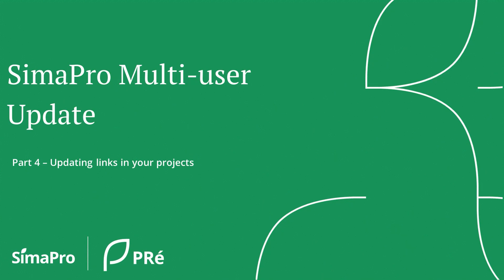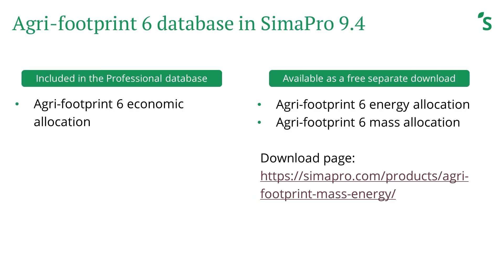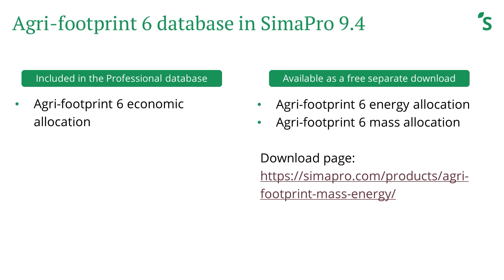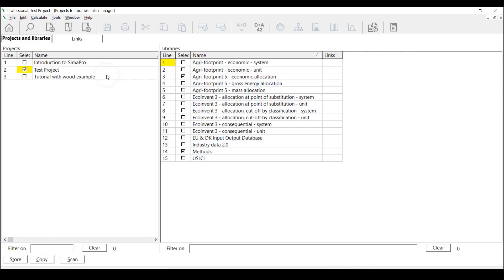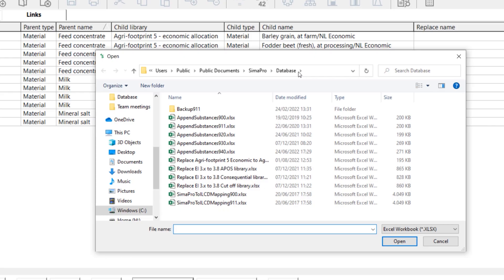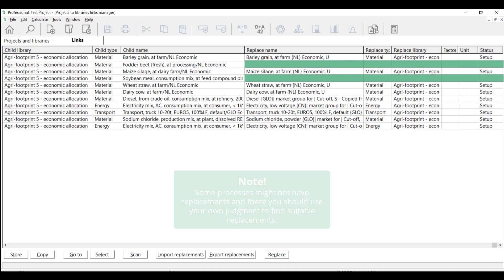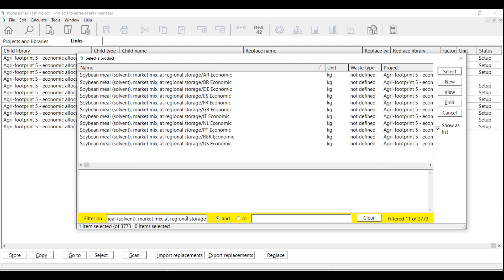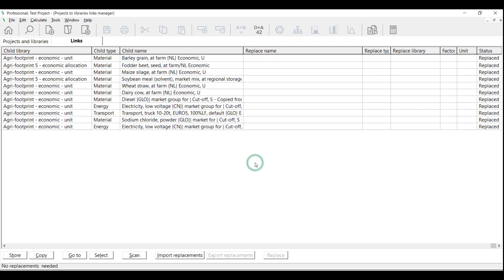How to update SimaPro (multi-user) | Part 4: Replace obsolete links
This video explains the step-by-step to replace obsolete links in your projects should you have any. Therefore, this step is rather optional, but recommended.

The 3 compulsory steps of SimaPro multi-user update are outlined in these videos:

Please keep in mind that these are generic videos and it is recommended to check the Update manuals with every release in case there are any adjustments. You can find them on the SimaPro Help Center